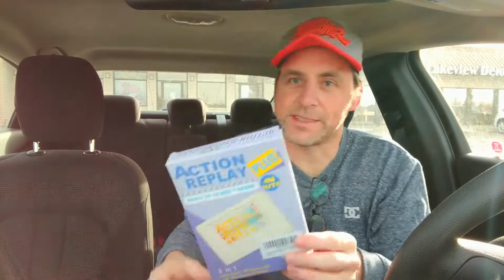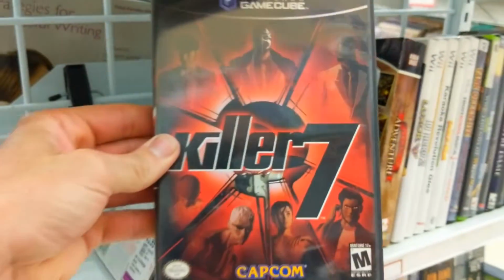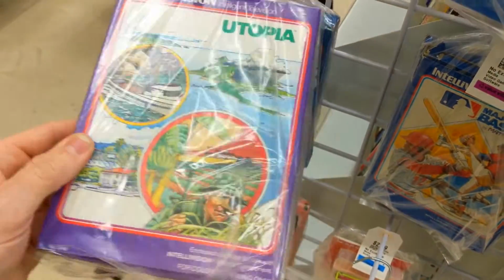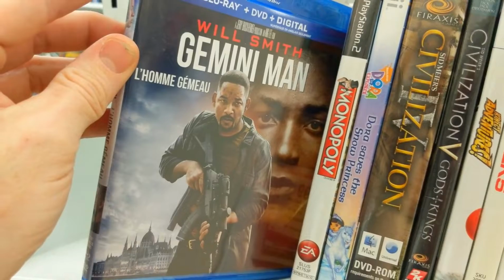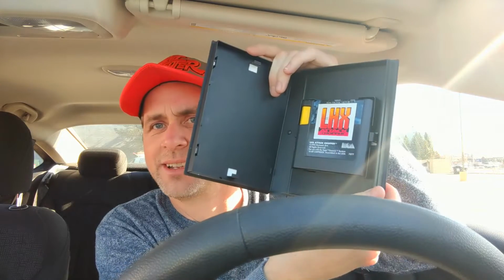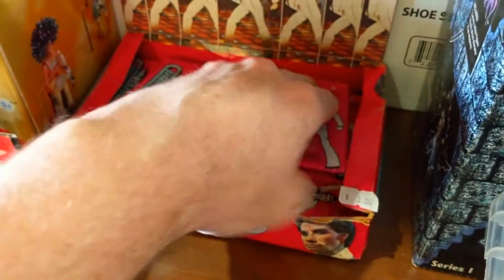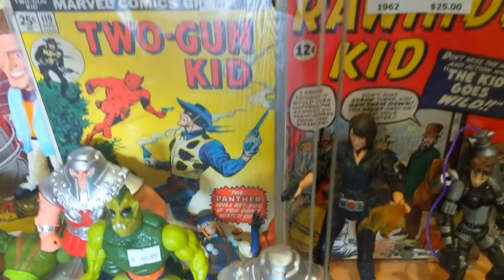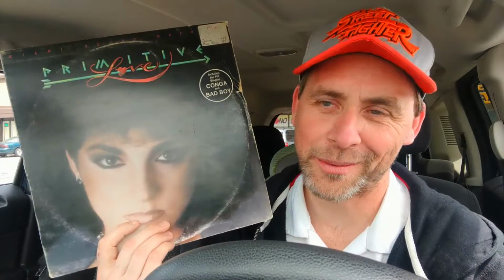Looting Booty (Episode #13 : Pirates Cove + Thrifting)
I check out a Pop Culture collectible store called "Pirates Cove" as well as thrift it up for games and other oddities.